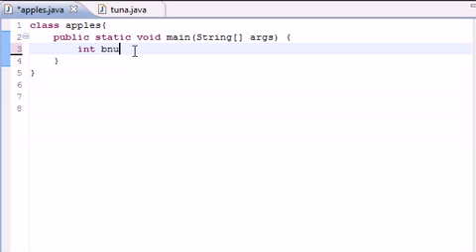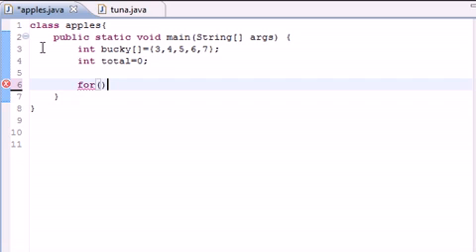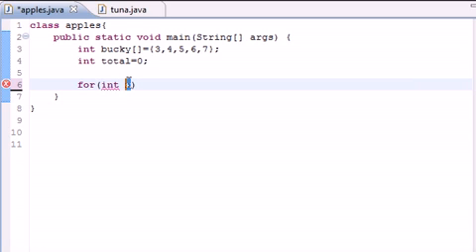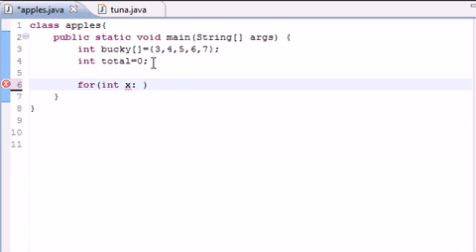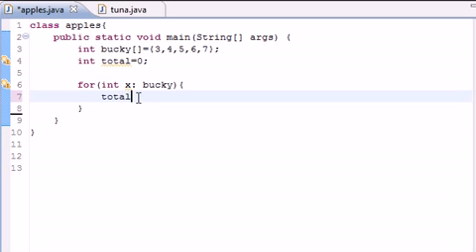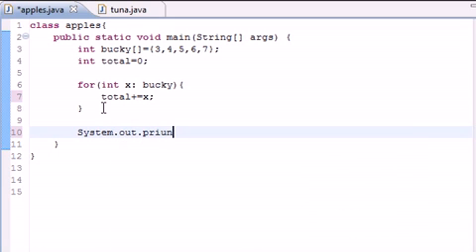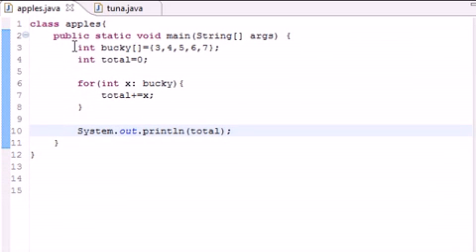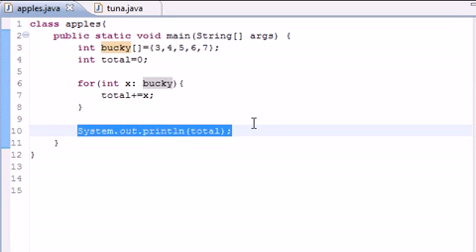Java Programming Tutorial - 31 - Enhanced for Loop